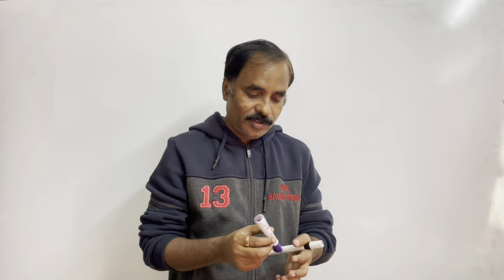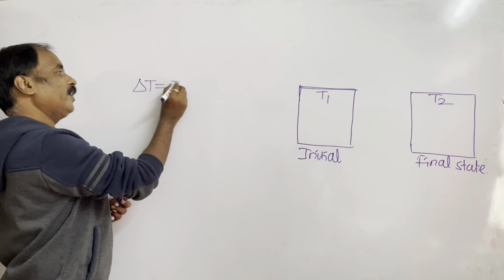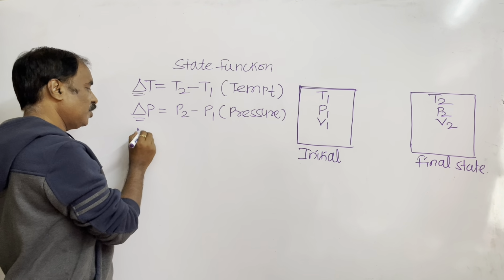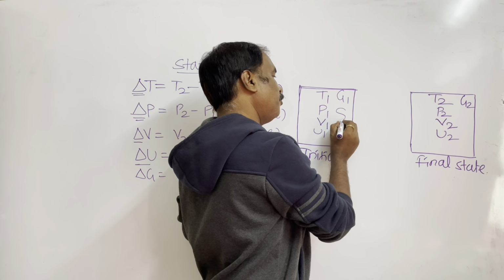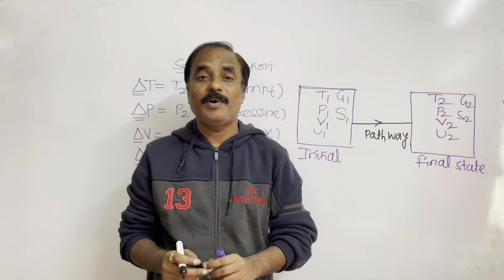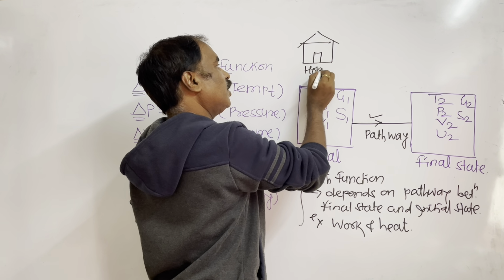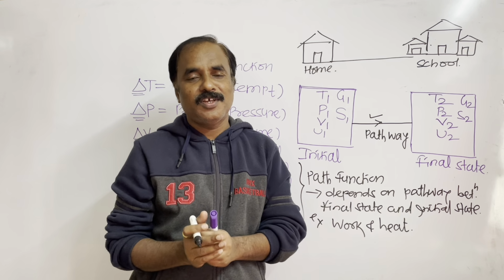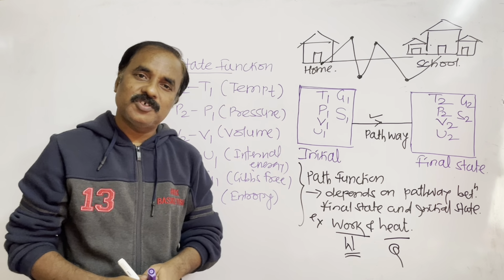Thermodynamics-V, || STATE FUNCTION & PATH FUNCTION